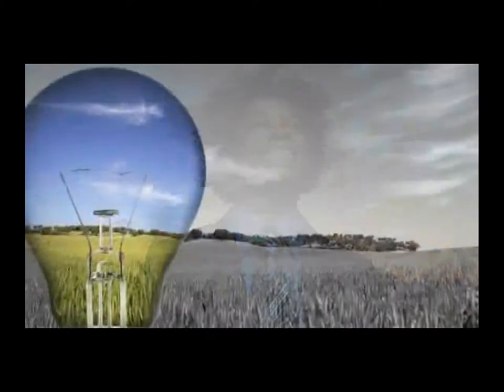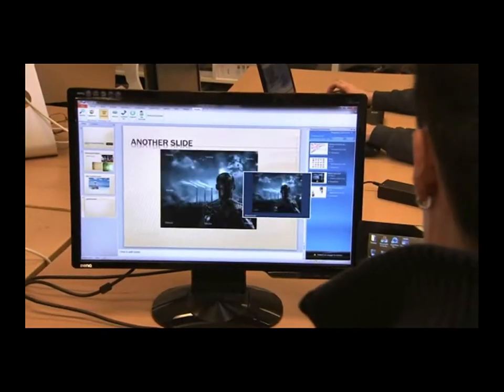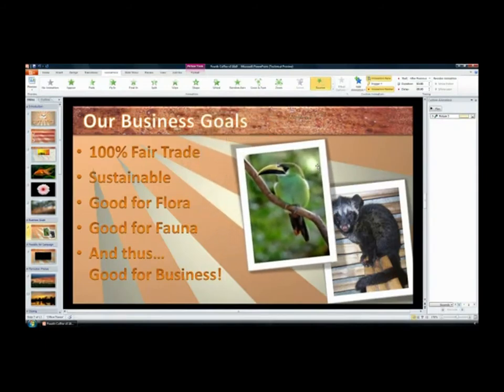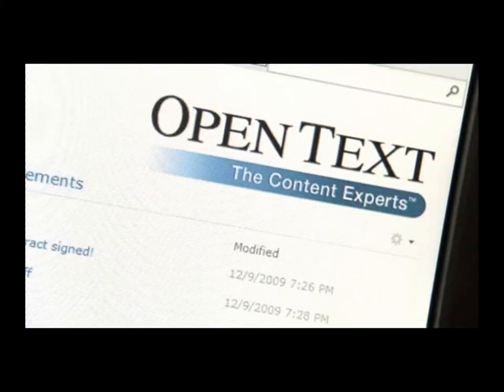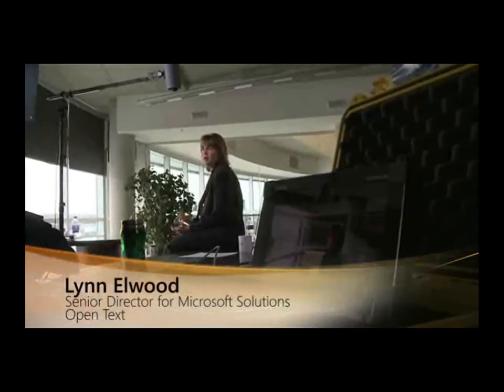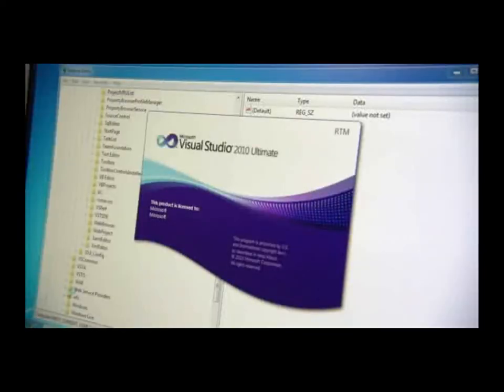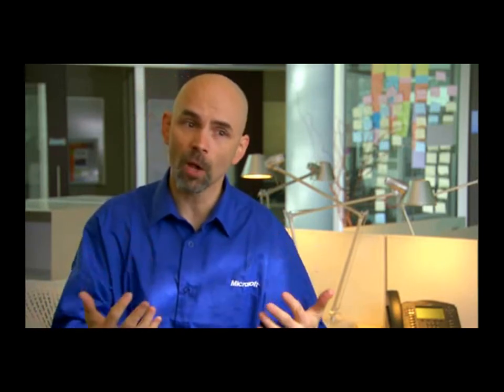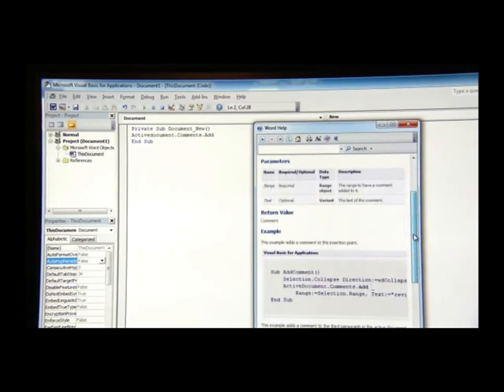Fotolia Ribbon v2 for MS Office2010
Fotolia's Garth Johnson talks Microsoft Office 2010 and the improved Fotolia Ribbon features. Check it out!